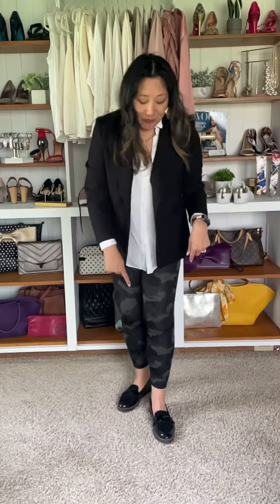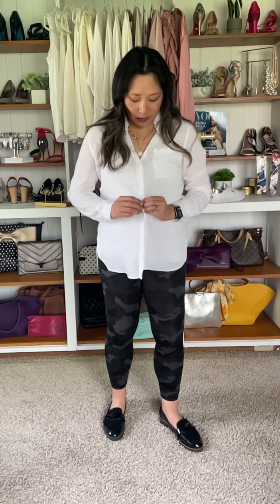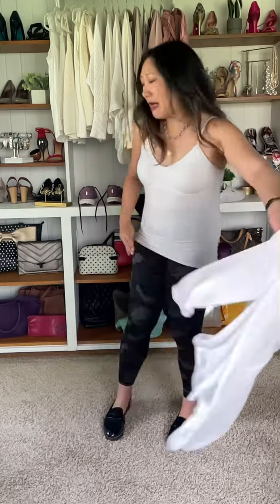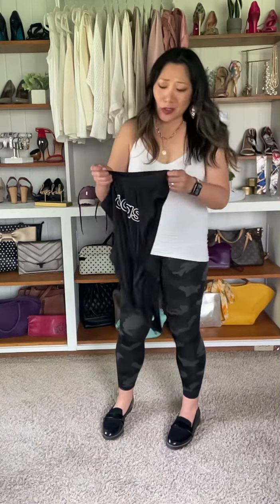Transform a work look into a workout look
How do you transition sporty clothes to work wear? Let me show you how.